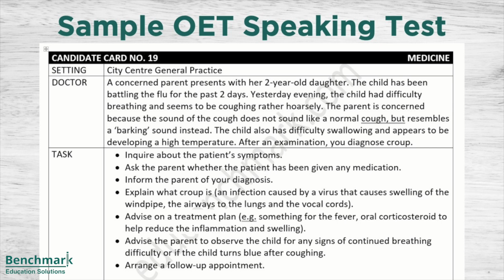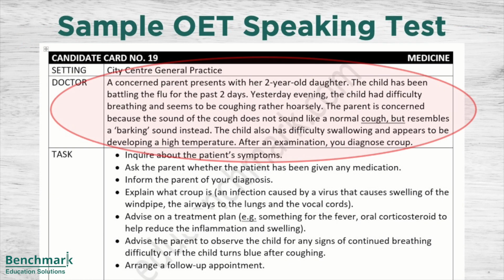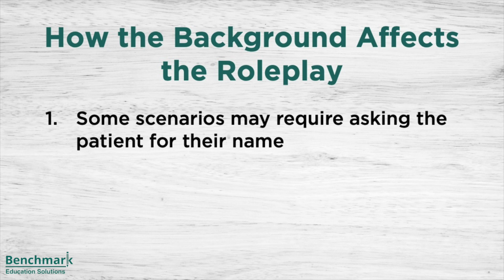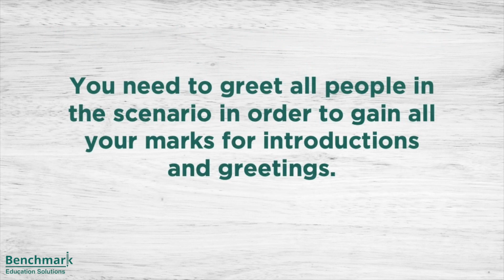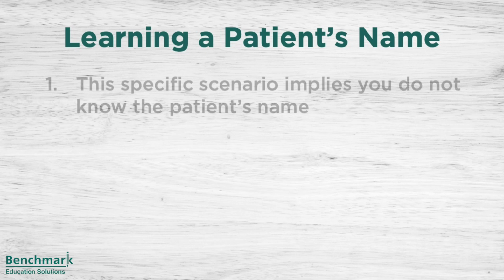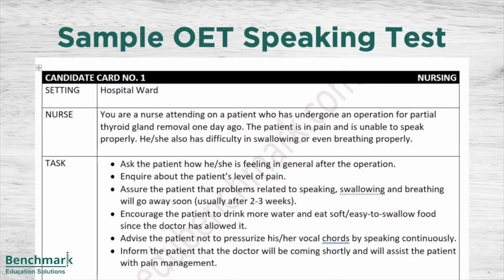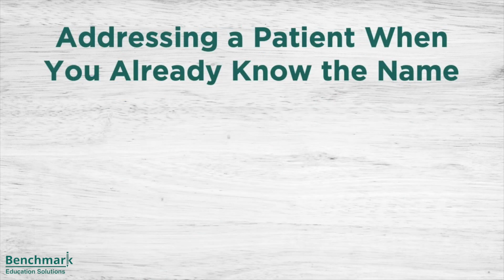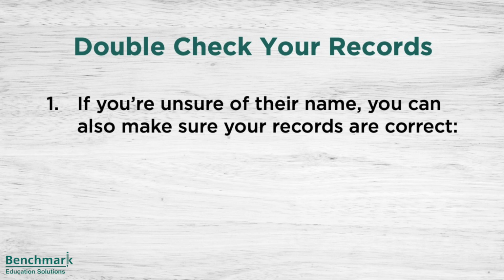Mastering OET Speaking – Introduction, Greeting and Conclusion | Benchmark OET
In this second part of OET Speaking Lessons series from Benchmark OET we will cover all about OET Speaking Subtest.

As you know, OET Speaking test consists of two role plays and an interlocutor will give you one role play card for each role play. The role play imitates the real-life scenarios and just like in a real medical setting, you are required to greet the patient, have formal introduction and conclude the role play.

You may be having excellent English and medical knowledge, but if you don’t understand the role play card well and make sure you greet the patient, introduce and conclude well, chances are you may find it hard to achieve 350 or B grade in the speaking exam.

00:00:00 – Introduction
00:01:25 – Greetings
00:02:01 – Utilizing the Setting
00:02:49 – Utilizing the Background Information
00:03:50 – Different Ways to Ask a Patient’s Name
00:05:26 – A Variant Roleplay Example
00:07:25 – Another Variant Roleplay Example
00:08:10 – Greeting a Patient When You Know Their Name
00:09:30 – Double Checking Your Records
00:10:35 – The Conclusion
00:11:37 – In Summary
00:12:18 – Benchmark Services
00:12:44 - Conclusion